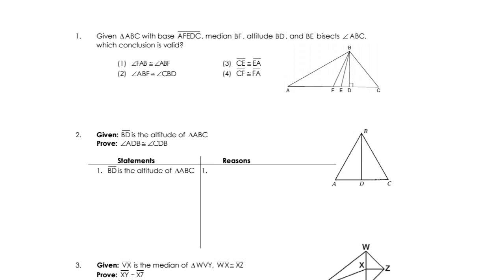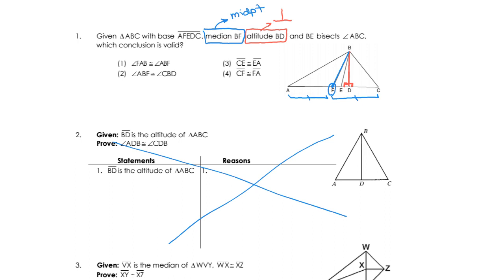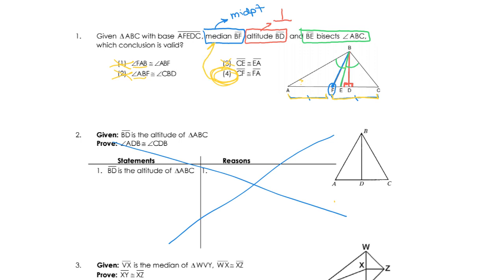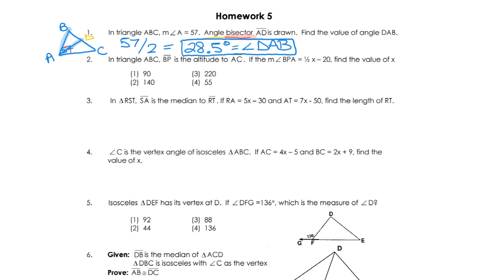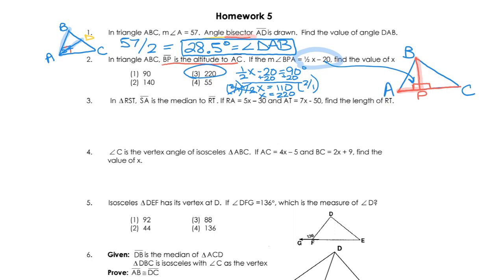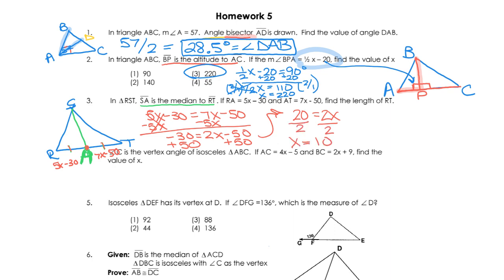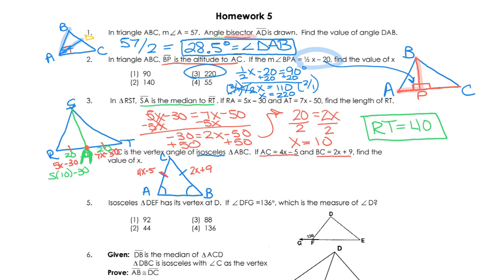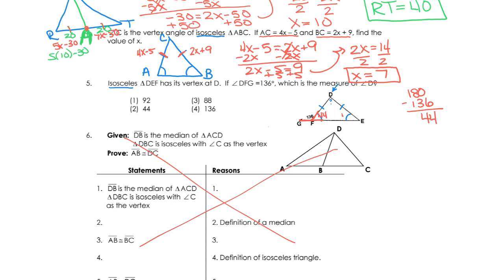Geo Unit 3 Day 5 Notes/HW (2)